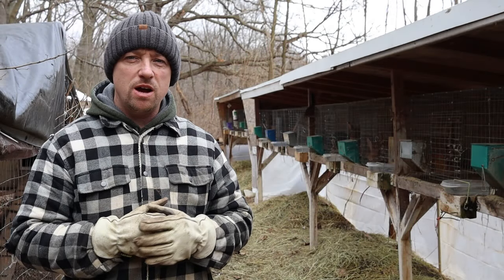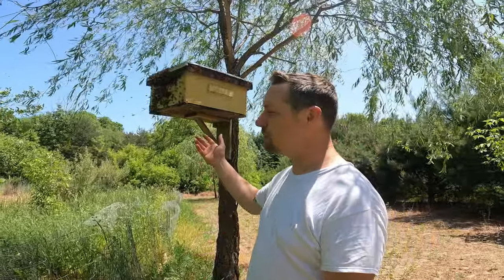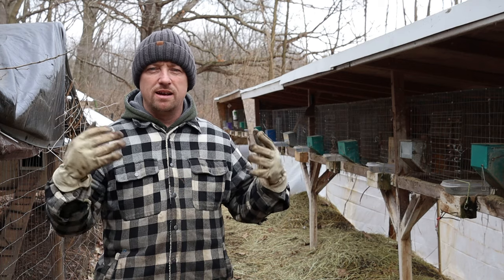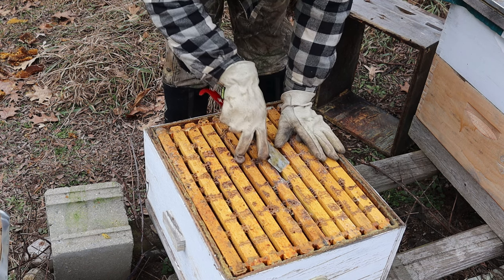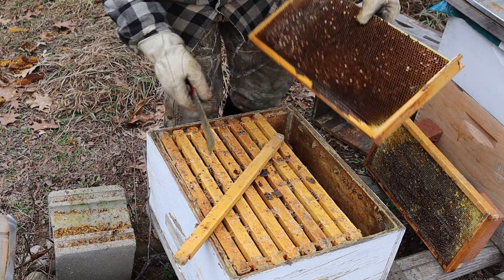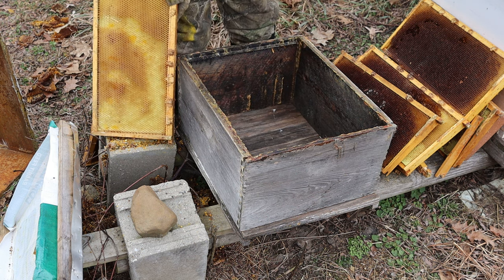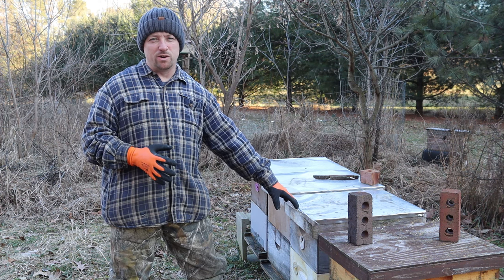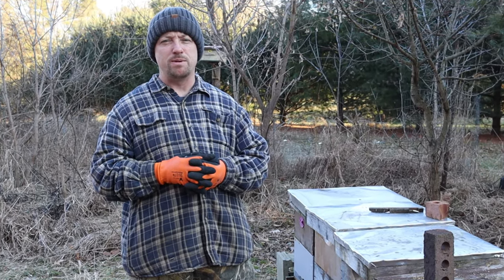Rabbit Hutch Wind Blocks/Spring Bee Cleaning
6 mil plastic
ABOUT THIS VIDEO:
wind blocks and were
getting a head start on
cleaning out our bee hives.
Join our Map for only $10.00 Limited Time Only
Start Selling more rabbits!
The Rabbitry Center's Online Courses
The Rabbitry Center's Rabbitry Course
Start Running A Profitable Rabbitry
TERRIFIC PRODUCTS IN THE RABBITRY CENTER STOREFRONT!
(Your link to your Kindling Calendar date Calculator is instantly available in your invoice after purchase)
LIFETIME WARRANTY!

something to help our channel

Thank you for helping our channel grow.
If you enjoy the channel &
want to show some love,